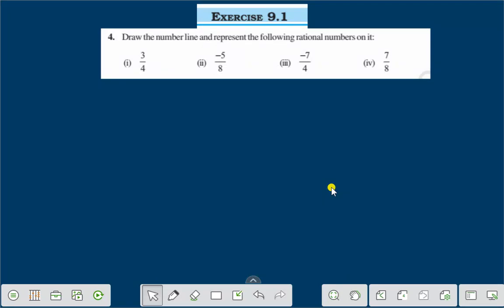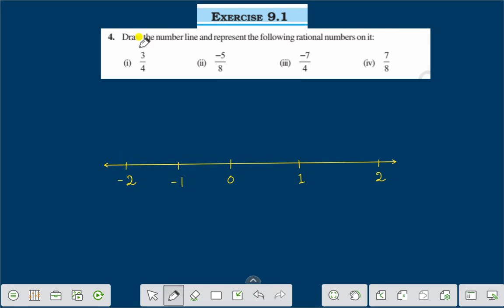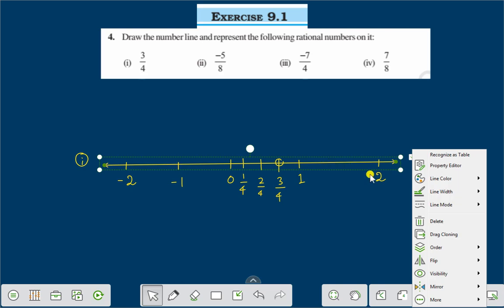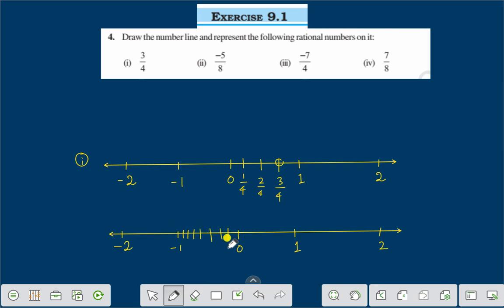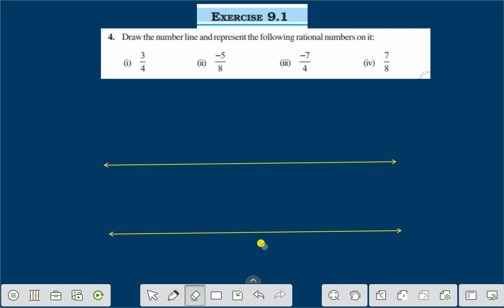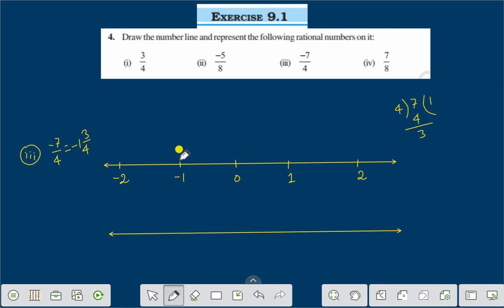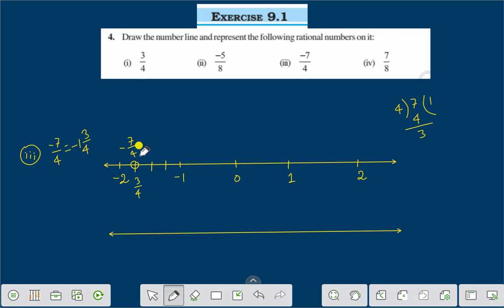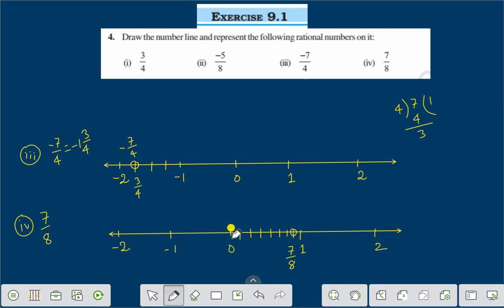EX- 9.1 ,Q.NO- 4 CH-9,CLASS-7 ,RATIONAL NUMBERS,MATHS,NCERT,CBSE